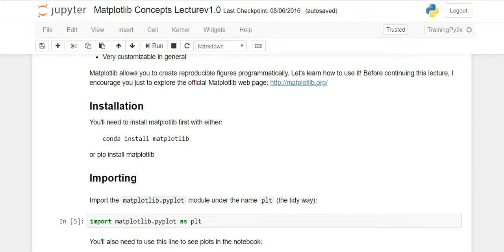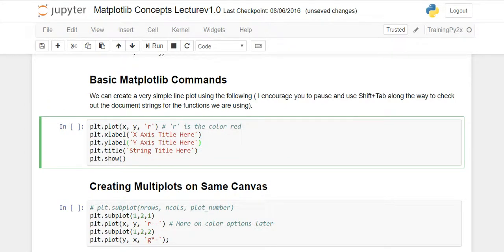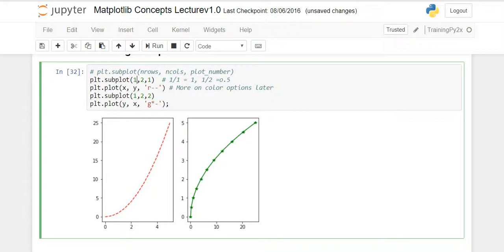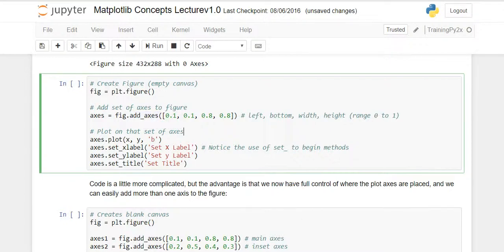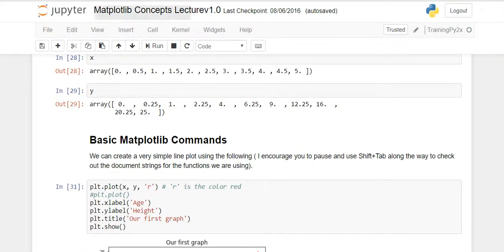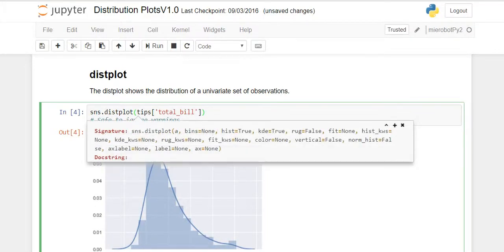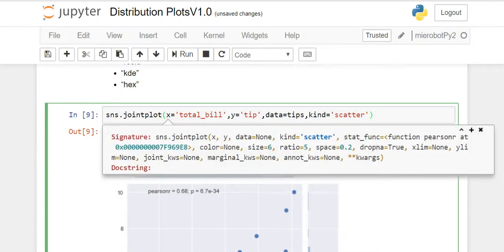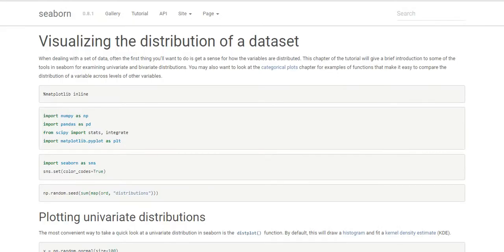matplotlib seaborn demo